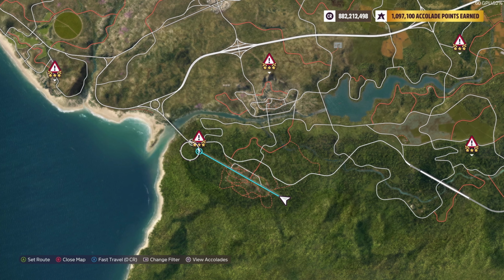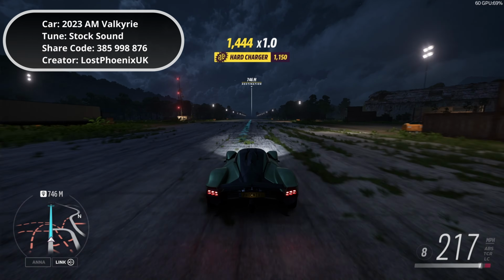Forza Horizon 5 - Treasure Hunt: Birdspotting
Treasure Hunt: Birdspotting

Clue: With Birds as their logo, lets see how far they go, a dangerous game but 10 stars is the air

Objective: 10 Stars at Danger Signs in a car with a bird logo

Car: 2023 AM Valkyrie
Tune: Stock Sound
Class: S2 Class
Share Code: 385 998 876
Creator: LostPhoenixUK

Monero Private Coin Wallet:

43e64se9wDCRVkZE7gLzih2fpWR7bYAkBSFHet1qTB7ELwAPJFPVu2KRpHA4b3gkrNejJiSBzzyg7E1YjFUvazxg8rYACa8

Where to Find Lost Phoenix Gaming

Timestamps
00:00 Treasure Hunt: Birdspotting